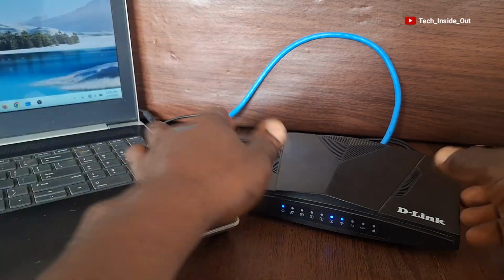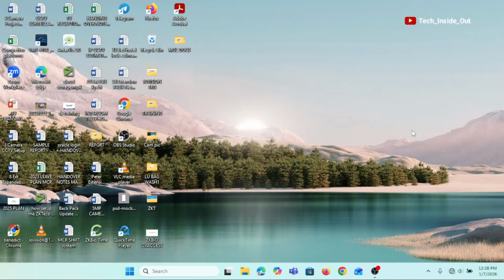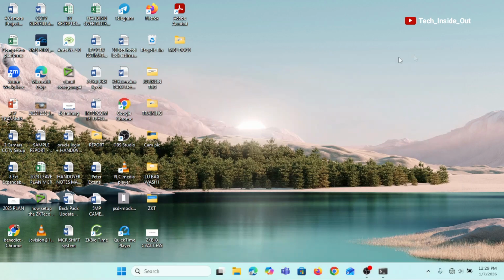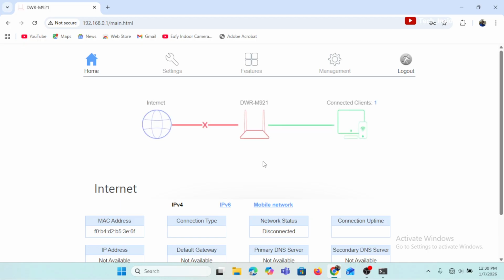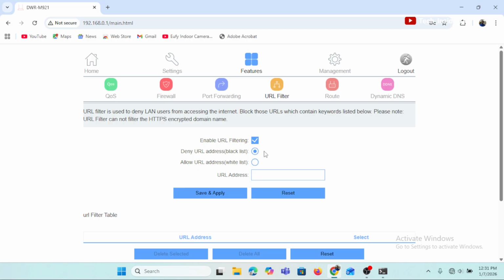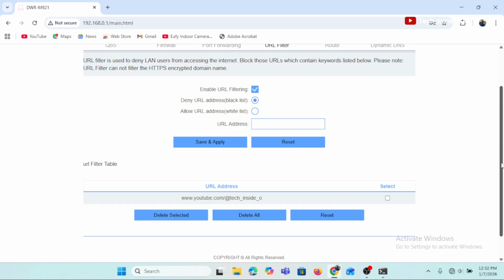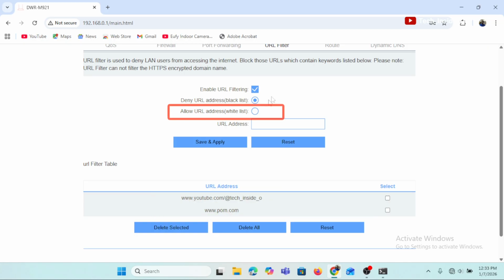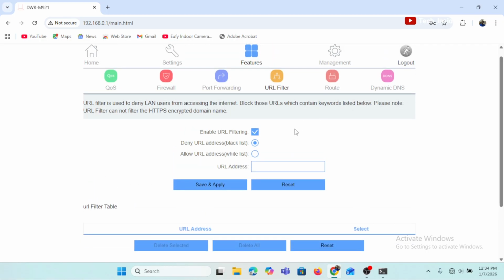How to setup parental control on dlink routers to restrict access to some websites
How to prevent access to selected websites on a dlink router.